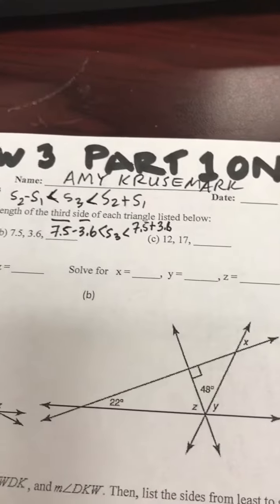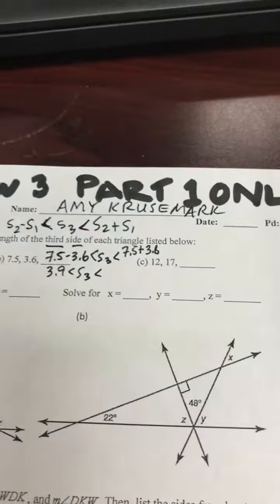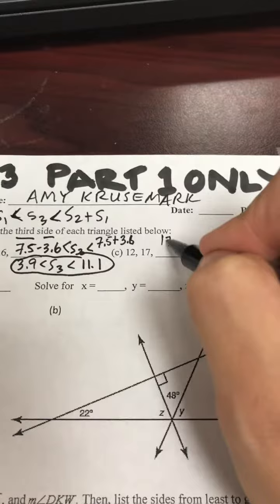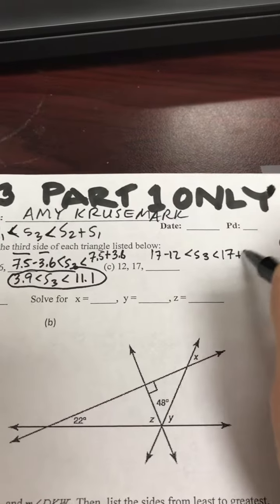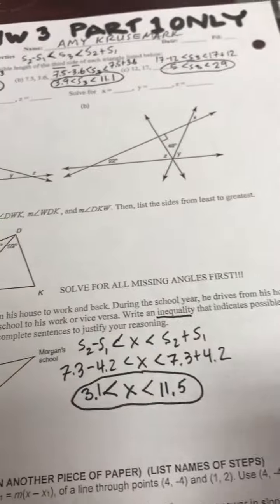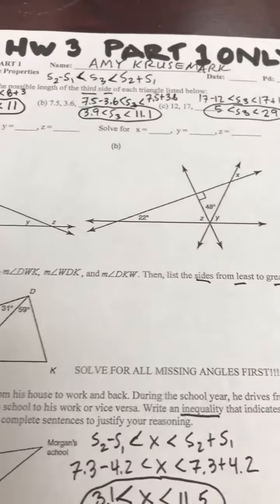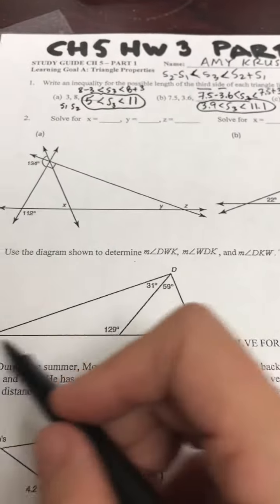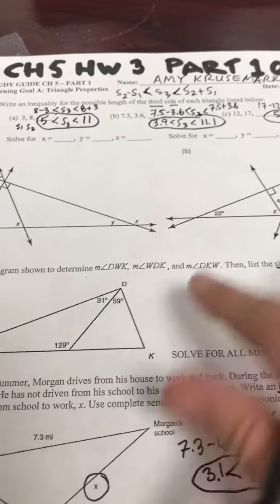Ch5 HW3 P1 V1